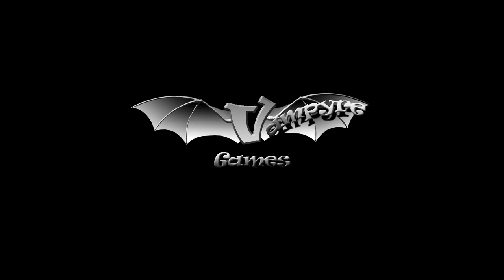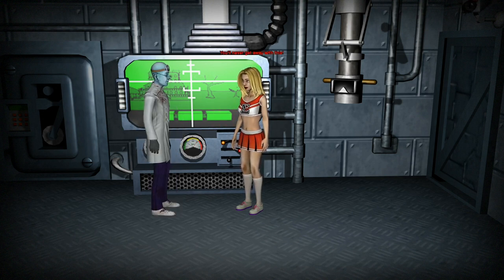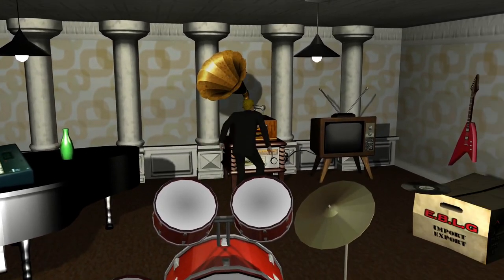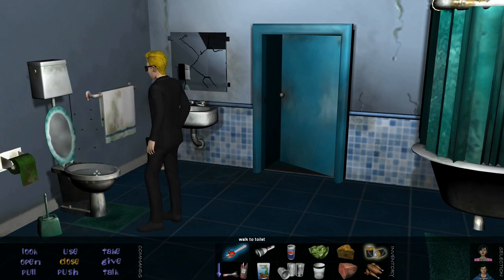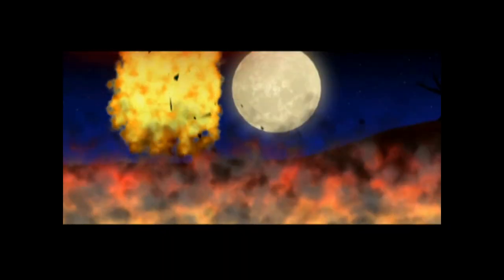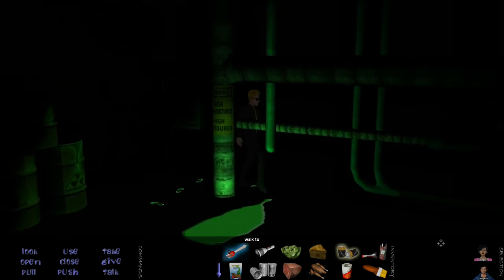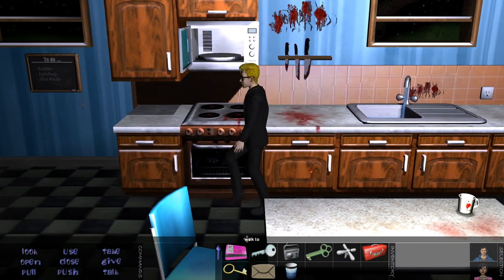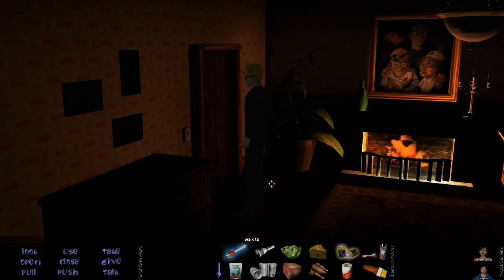Meteor Mess 3D (Maniac Mansion Remake | Full Playthrough)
Meteor Mess 3D is a brand new, fully voice acted Maniac Mansion remake. In development for over a decade and made by fans as a love letter to the original game, I was pleasantly surprised at the quality and care put into this.

It's full of fun nods to the original game and 80's pop culture, the voice acting was a nice bonus, the soundtrack and vibe was satisfyingly creepy, and the mansion itself has never looked better as I think they did a great job bringing it to life.

if you'd like to check it out, it's free!